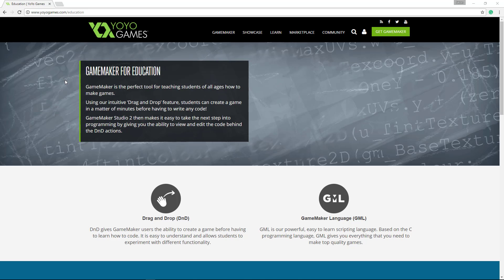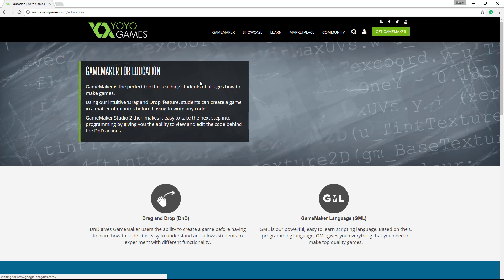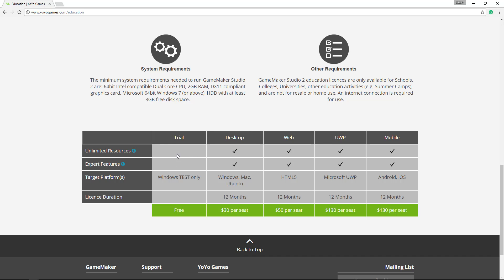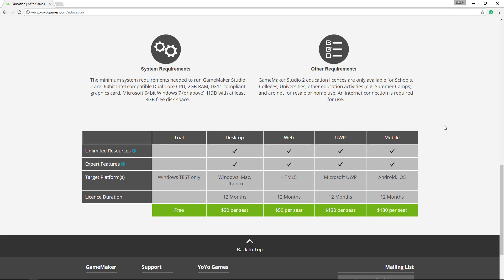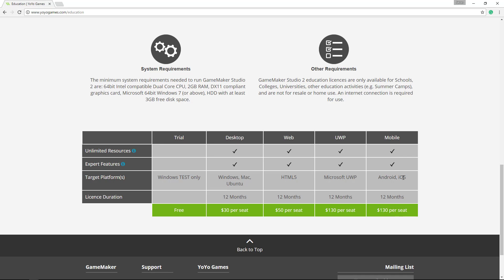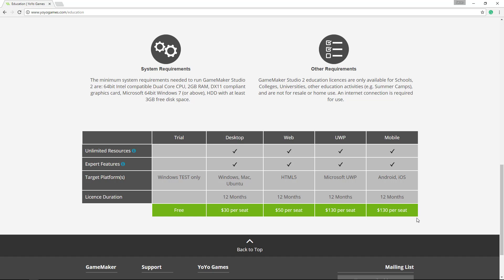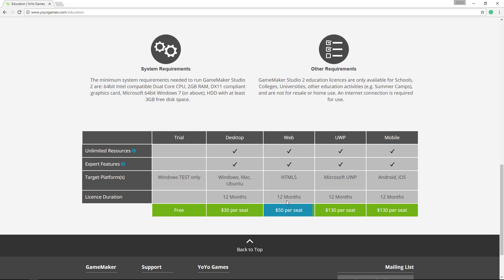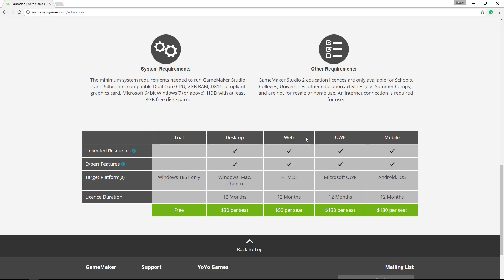Game Maker Studio License Types for Schools GameMaker Course 2 of 38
Help your students learn how to use GameMaker Pro to build a video game.  This Course teaches you how to teach with GameMaker Pro.  This video is all about getting started, licensing and what to expect from the rest of the videos.  In this course you create a space shooter from start to finish.